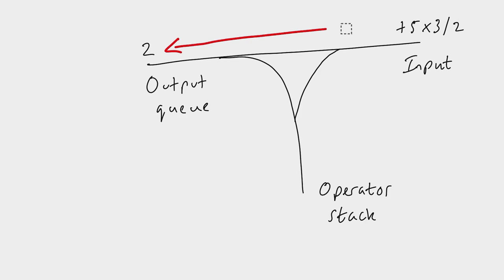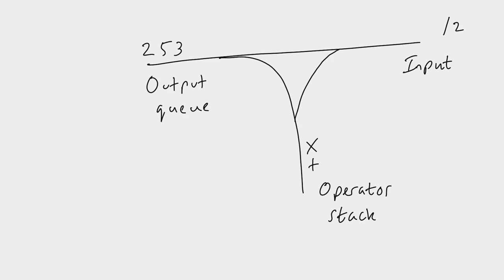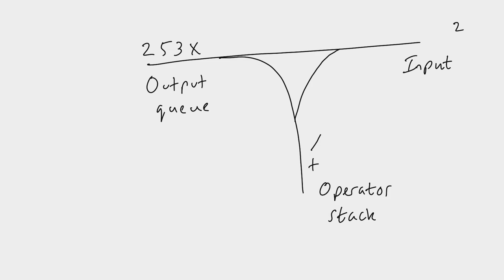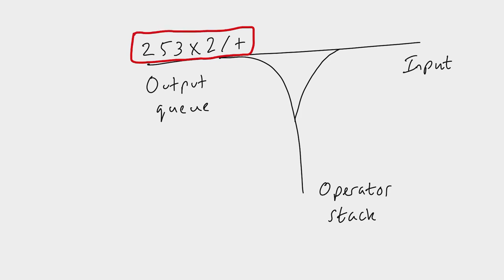Converting from Infix to Reverse Polish Notation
Short tutorial for A level computer science explaining how to convert arithmetic expressions from infix notation to RPN using the shunting yard algorithm